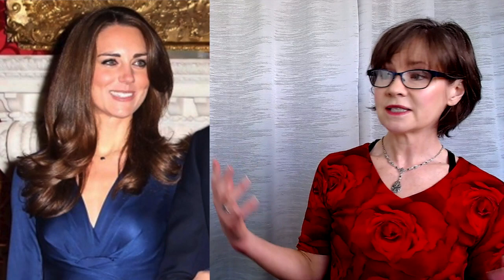Colour Analyst Reacts to Duchess Kate's Colour Evolution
Duchess Kate makes consistently better colour and style choices than many celebs. Which of these looks were her best and which could have been improved?

 Fair Dealing Disclaimer: The Canadian Copyright Act allows the use of material from a copyright protected work without permission when used for research, private study, education, parody, satire, criticism, review, and news reporting (Canadian Copyright Act (R.S.C., 1985, c. C-42)

2017 (warm blush dress with black bands): Kate Middleton's Best Fashion Looks - Duchess of Cambridge's Chic Outfits (townandcountrymag.com)